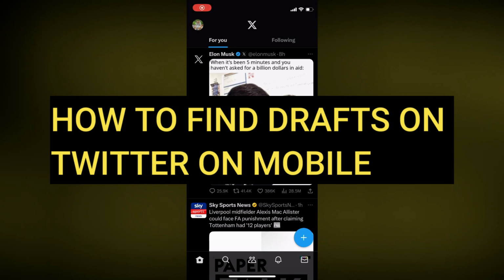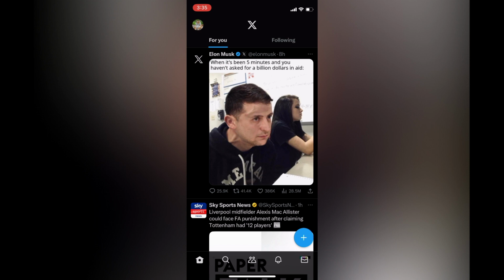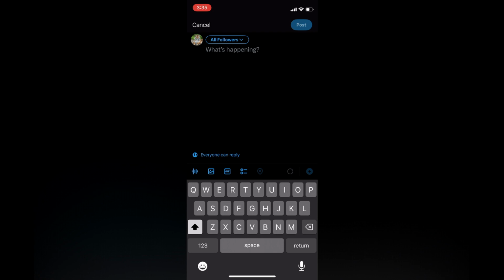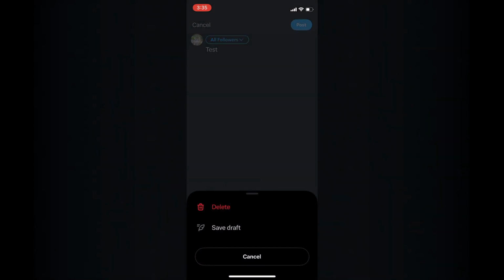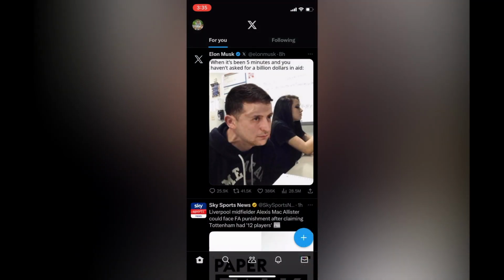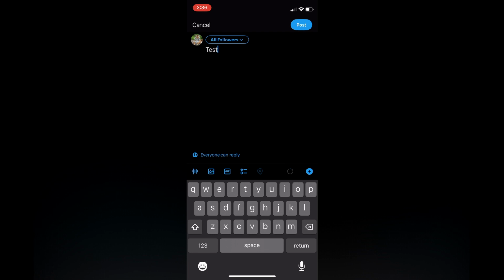HOW TO FIND DRAFTS ON TWITTER MOBILE 2024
HOW TO FIND DRAFTS ON TWITTER MOBILE